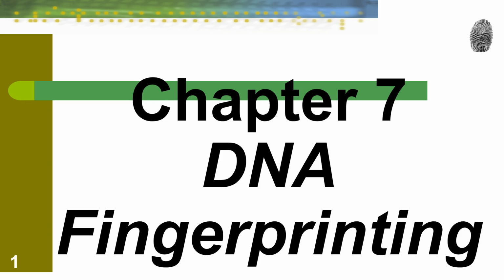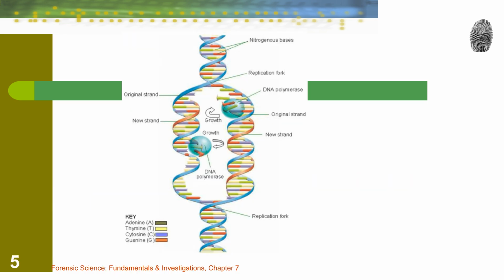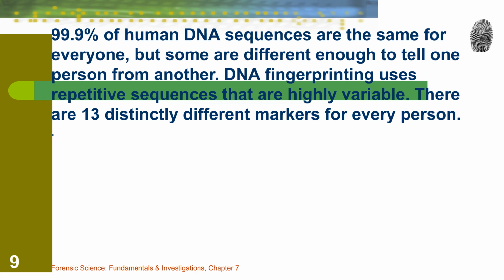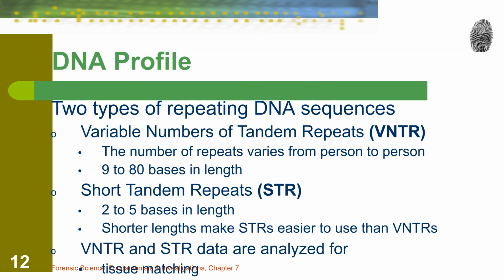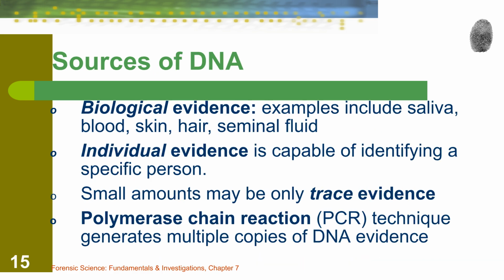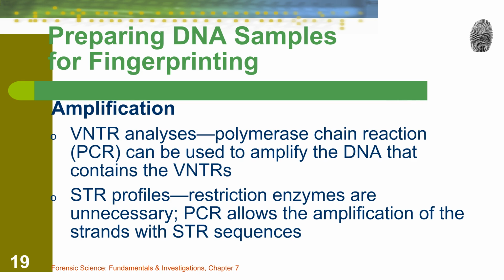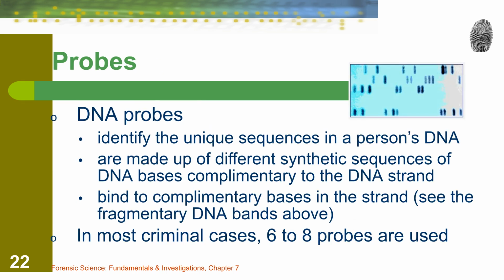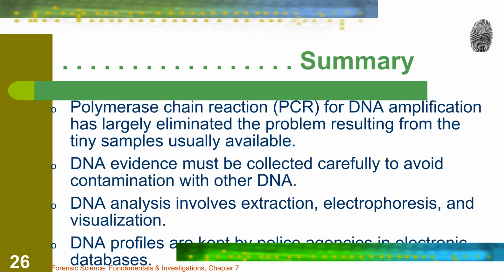DNA Fingerprinting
🧬 In This Video:
[This video provides an educational overview of DNA fingerprinting (also known as DNA profiling), a critical forensic science technique used for individual identification and criminal investigations.

Key Concepts Covered:
DNA Structure and Variation: DNA is the genetic material found in cell nuclei (0:39). While 99.9% of human DNA is identical, scientists analyze non-coding regions—specifically polymorphisms—that contain unique, highly variable repeated sequences (1:09-1:29).
Types of Repeating Sequences: The process focuses on two main types:
VNTR (Variable Numbers of Tandem Repeats): 9 to 80 bases long (2:05-2:11).
STR (Short Tandem Repeats): 2 to 5 bases long, which are generally easier to use (2:11-2:18).
The DNA Fingerprinting Process:
Collection & Preservation: Proper handling of biological evidence (blood, saliva, skin, hair) is vital to avoid contamination (2:47-3:16).
Extraction: Cells are disrupted to release DNA from the nucleus (3:32-3:43).
Amplification: The Polymerase Chain Reaction (PCR) is used to copy small amounts of DNA for analysis (3:46-3:57).
Electrophoresis: DNA fragments are separated by size within an agarose gel using an electric current (3:59-4:11).
Visualization: Radioactive probes are used to identify unique sequences, creating a visible band pattern (4:18-4:34).
Applications: DNA fingerprinting is utilized for matching evidence from crime scenes, determining paternity/maternity, eliminating suspects, freeing the falsely imprisoned, and identifying human remains (4:42-4:52)."]

Evidence analysis

Criminal profiling